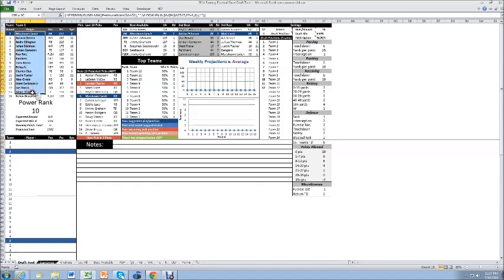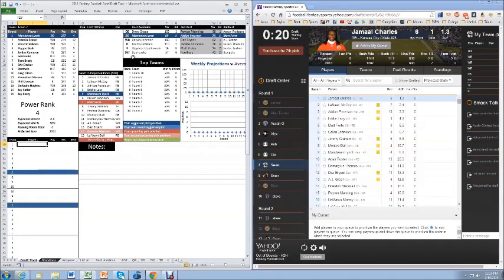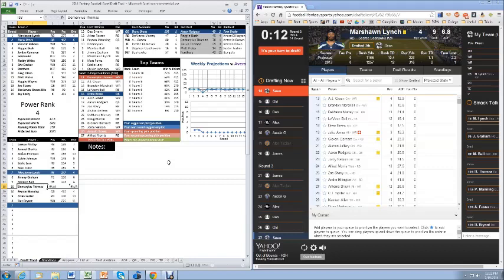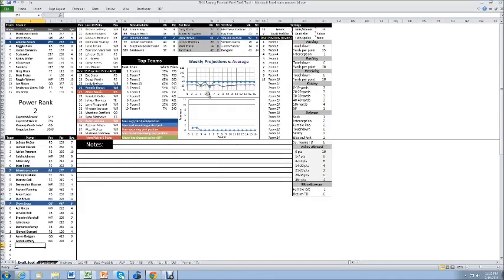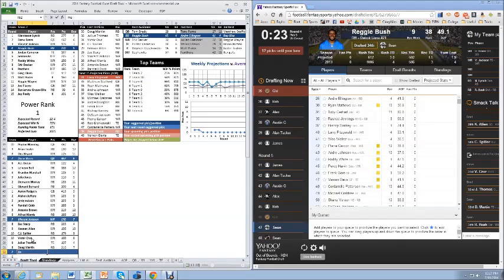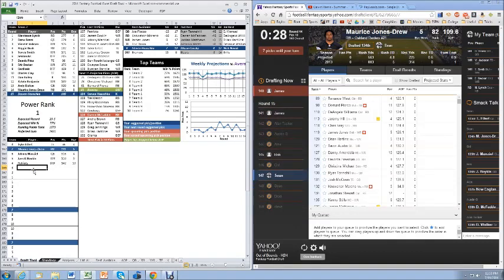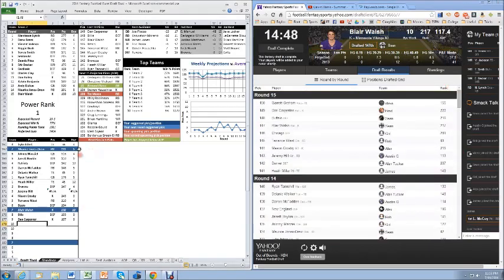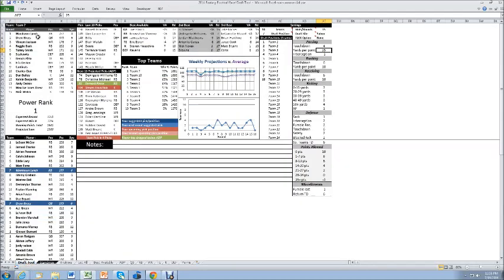2016 Fantasy Football Drafting Tool (Updated 2014)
We all have that tried and true draft system, but with both the NFL and your draft constantly changing, you need a system that can adjust on the fly. That's what this system aims to do.

All you need is a computer and Excel (and a bit of football savvy) to get the perfect draft. Every time.

Rather than come in with a system looking to take two running backs first, followed by a receiver, or something else that Matthew Berry has cooked up, this system changes in live-time to take advantage of your leaguemates' missteps.

Doug Martin falls to round two? Do you take him if your No. 1 receiver is available? You no longer have to answer that. Just your stats do. The computer does the heavy lifting for you based on the input you give -- player projections, league settings (now including PPR), and draft results.

To make the draft experience truly one of a kind, analytics that tracks your team and league's draft such as power rankings and projections are provided in live-time.

All of this for the price of a take-out meal. Fantasy football domination awaits.